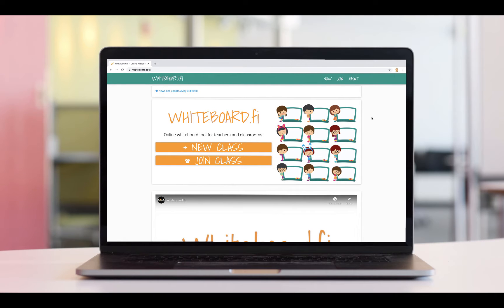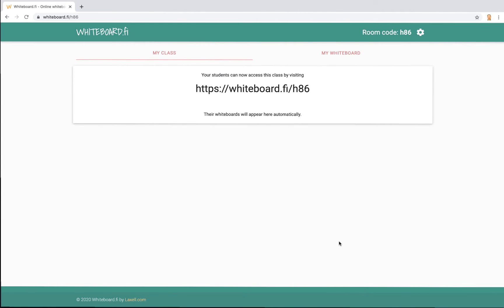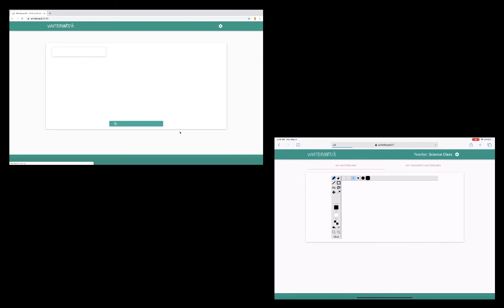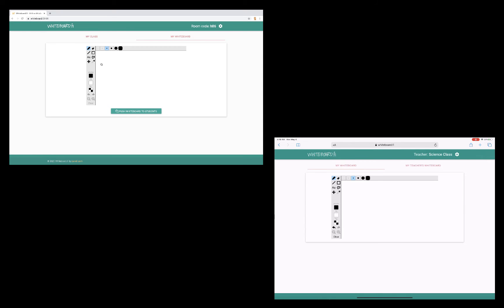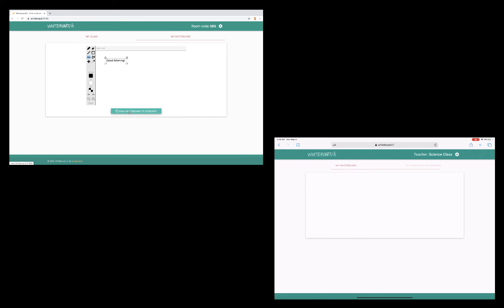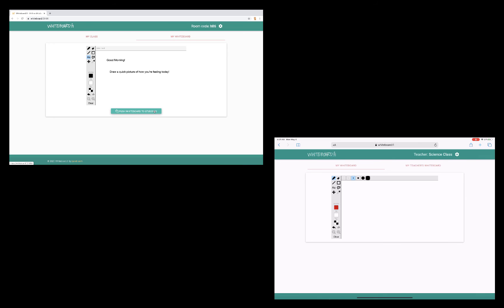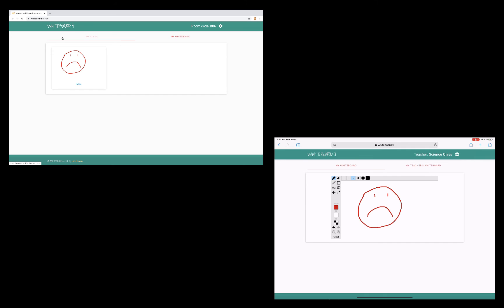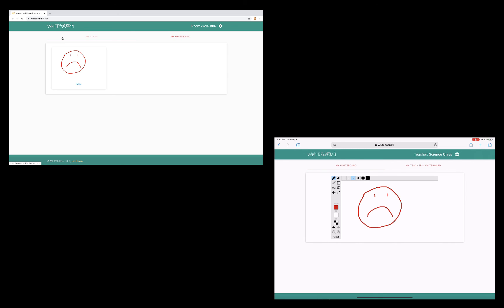Real-Time Whiteboard Assessments with Whiteboard.fi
A quick look at Whiteboard.fi, an interactive, collaborative whiteboard tool for teachers and students.  In this video, we take a look at both the teacher and student view.